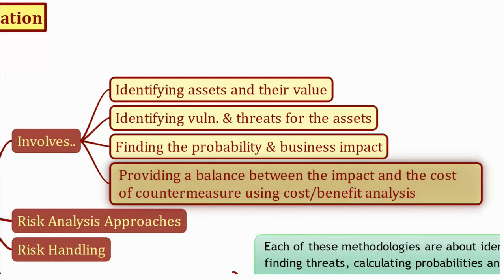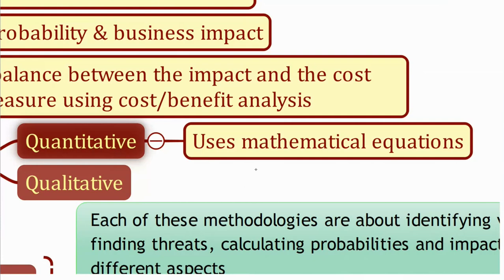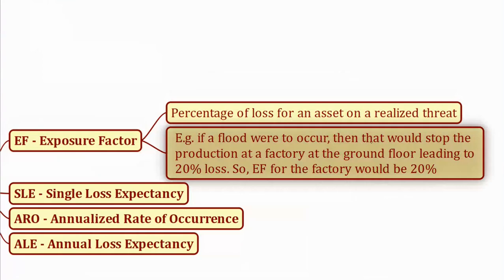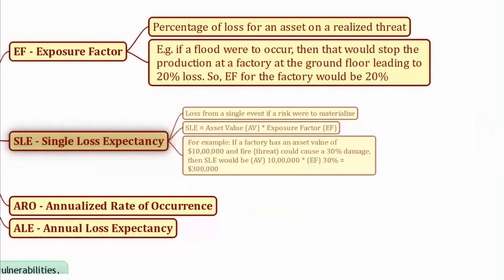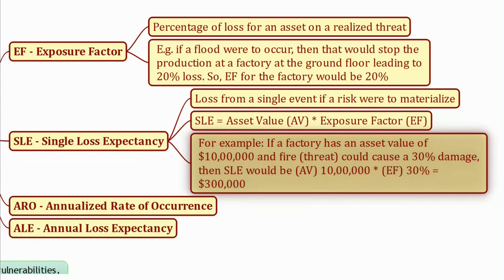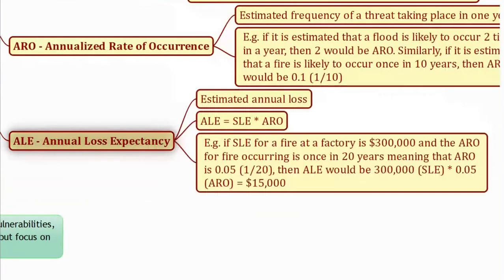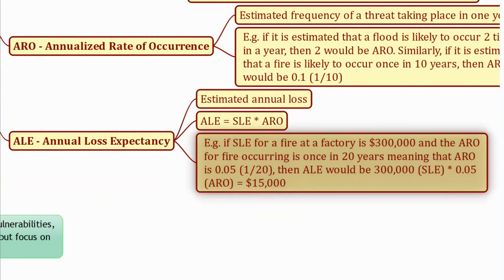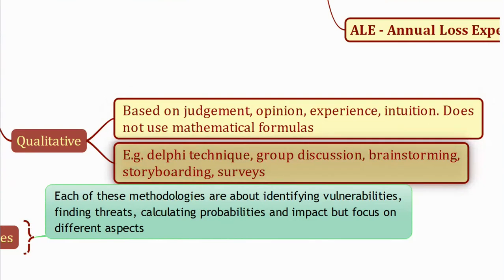Risk Analysis Approaches - Quantitative vs Qualitative Risk Analysis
Watch this video to learn the two risk analysis approaches - quantitative risk analysis and qualitative risk analysis. And the terms associated with them.